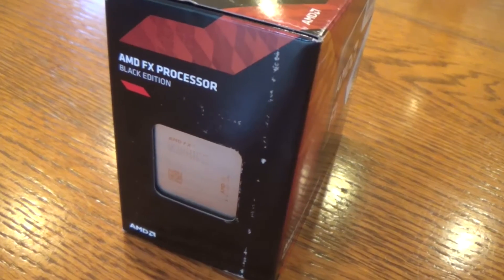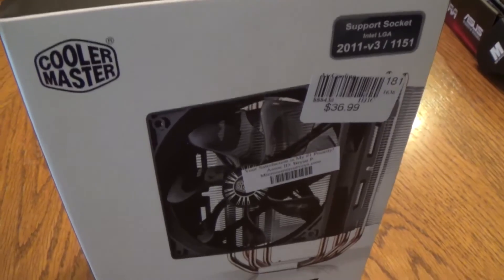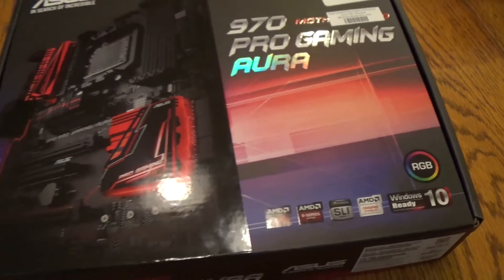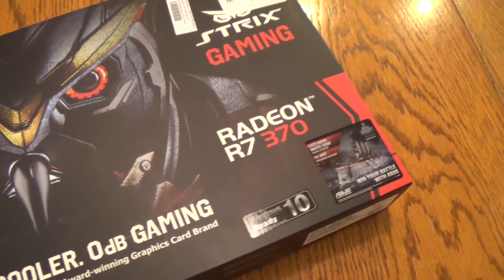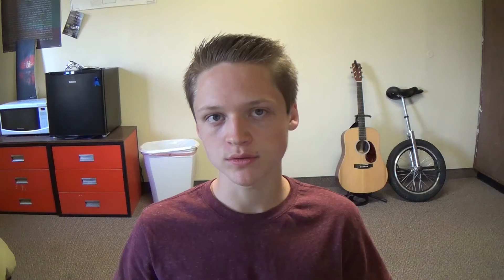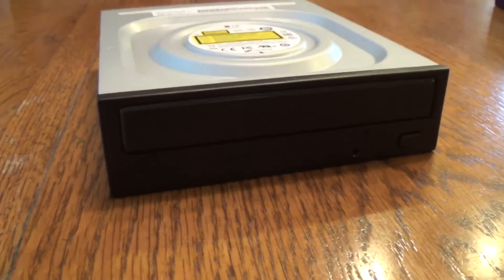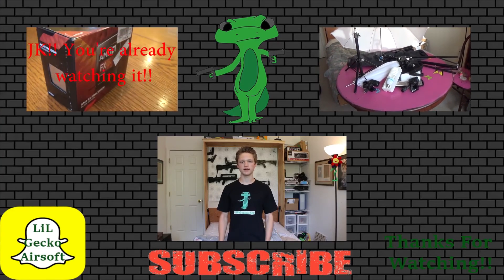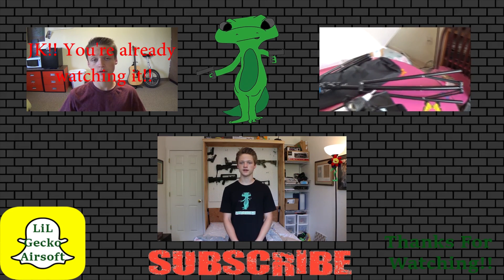Building A Video Editing Computer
Hey everyone. I am going to do my best to get back to the once a week schedule. For this week I have a video about building a computer, and just the parts that went into it. I hope you learn something and you enjoy the video.

Next weeks video is going to be an update of everything that is happening on this channel in the future, so be sure to watch that.

LiLGeckoAirsoft